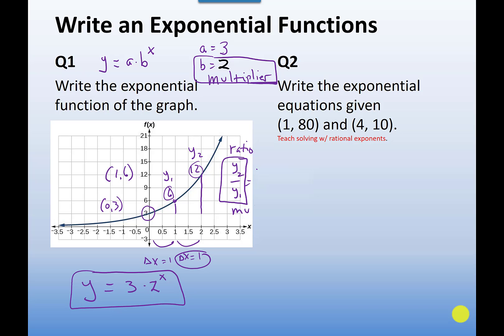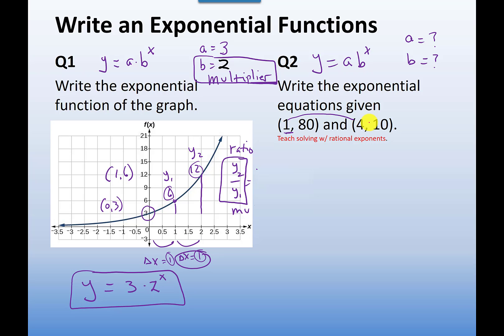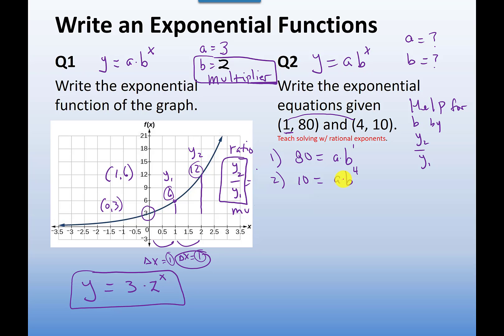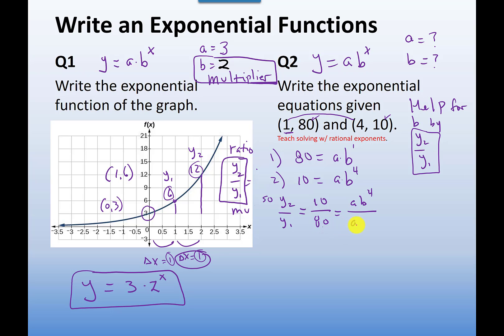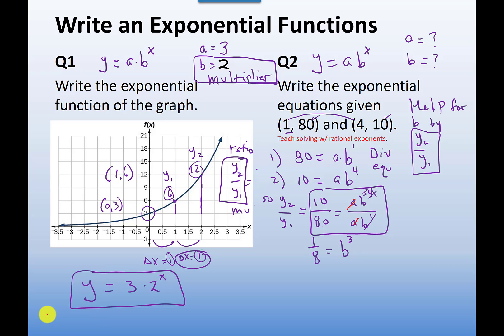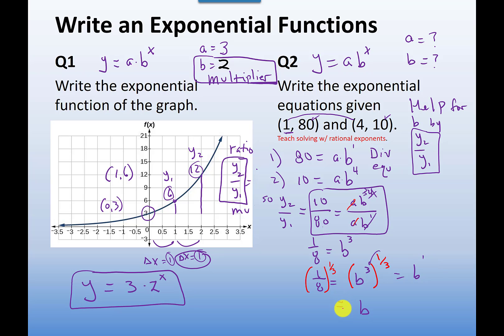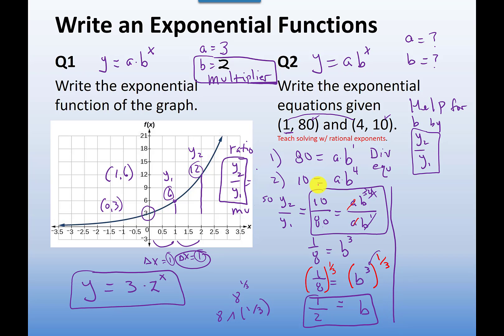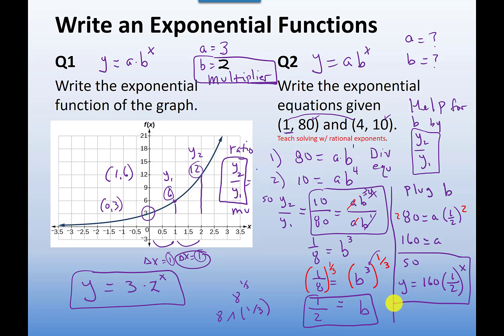6 1 5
Write an exponential function given a graph or points